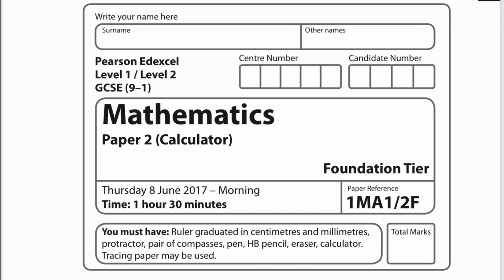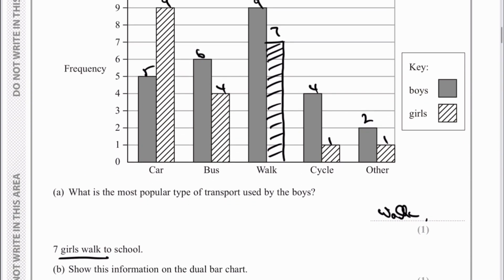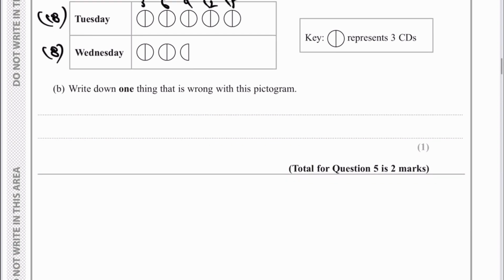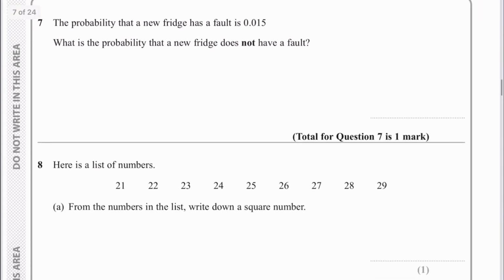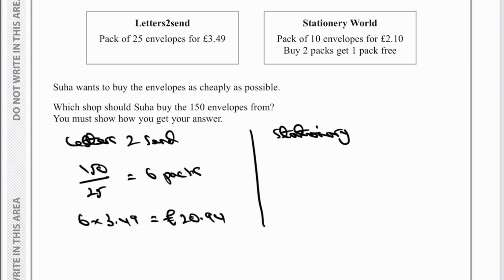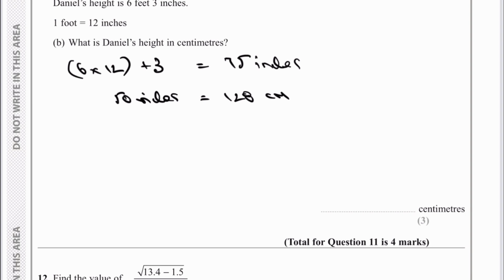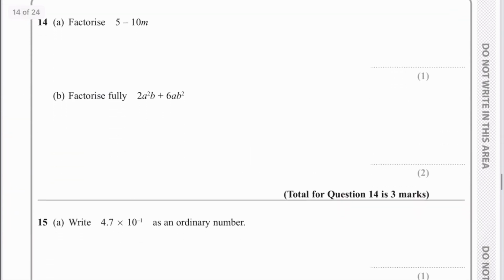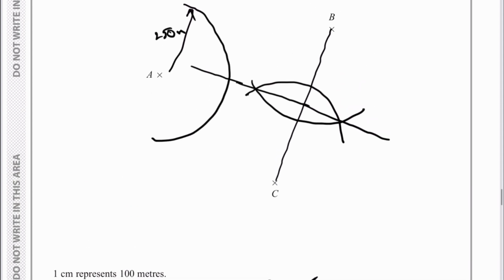2023 Exam Revision Edexcel Foundation GCSE paper 2 calculator - questions 1 - 16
We're looking at Edexcel June 2017 Paper 2 Foundation GCSE maths and, in this video, questions 1 - 14. The topics covered are:

0:00 Introduction
0:40 Q1 Simplify algebra
1:59 Q2 Rounding
2:41 Q3 Bar chart
5:09 Q4 Fractions
6:48 Q5 Tally chart & pictogram
8:36 Q6 Money
11:24 Q7 Probability
11:59 Q8 Numbers
13:07 Q9 Angles
14:05 Q10 Comparing offers
16:14 Q11 Straight line graph
19:23 Q12 Calculator
20:01 Q13 Rotation & reflection
22:30 Q14 Factorise
23:15 Q15 Standard form
24:32 Q16 Scale drawing